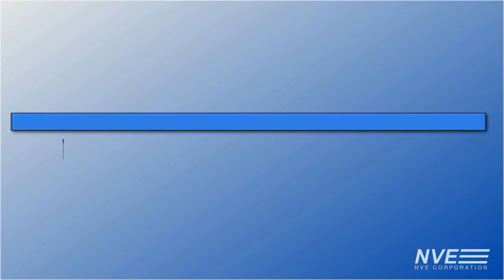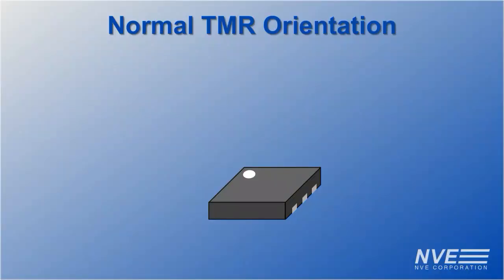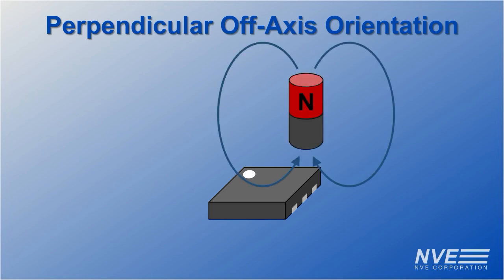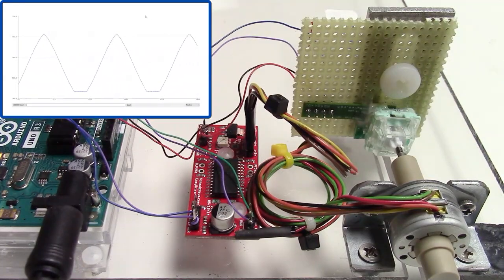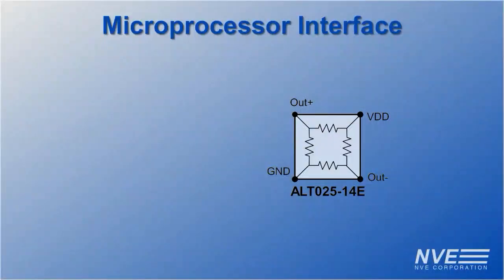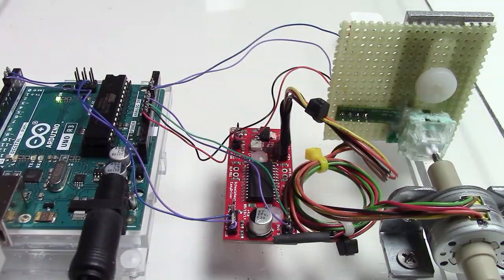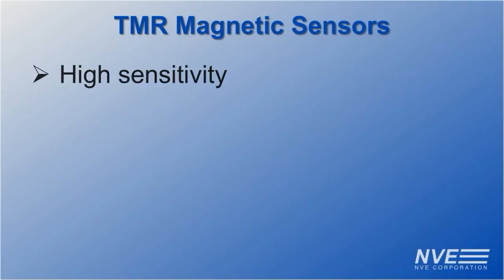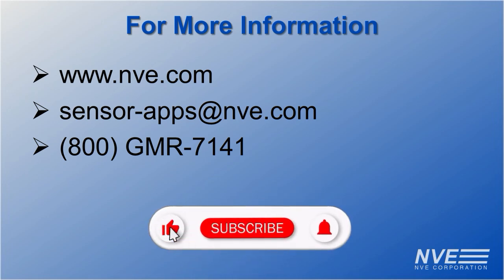TMR Analog Keyboard Switch Sensor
We show how a new tunneling magnetoresistance sensor can be used for perpendicular proximity sensing such as a keyboard switch.

Most keyboard switches are designed for Hall effect sensors, where the magnetic field is perpendicular to the sensor. But TMR sensors are preferred because of their precision.

Unlike Hall effect, TMR sensors are sensitive in the plane of the package. But with the small size and spacial precision of NVE sensors, we can use an off-axis perpendicular orientation. There's plenty of signal with no amplification. In this configuration the output is linear with distance over the four millimeter switch travel, rather than dropping off with the square of the distance in an in-plane configuration.

The sensor is just 1.1 mm square so it's ideal for precise proximity sensing. We mounted it on a circuit board under the switch. The sensor's low impedance and large output allows it connect directly to a microcontroller. We have a linear stepper motor for testing.

With an analog sensor, we can set the activate and release points with a comparator or in software. In this demo we used an Arduino and set constants for the activate and release points in software.

We can set it for standard thresholds, tight thresholds for Rapid-Trigger fast typing or gaming, or anywhere in between.

The sensors have best-in-class sensitivity and precision, large outputs and low impedance for direct interface to microprocessors, high speed for fast polling, and small packages.